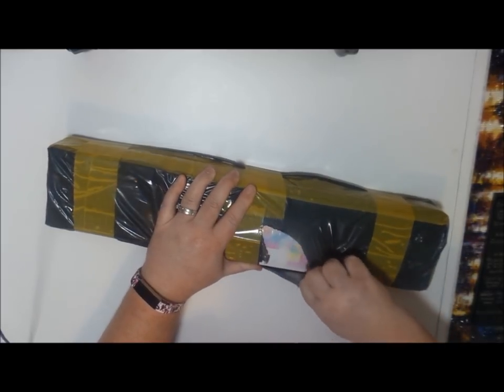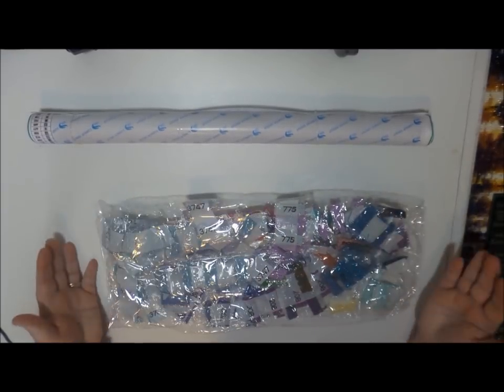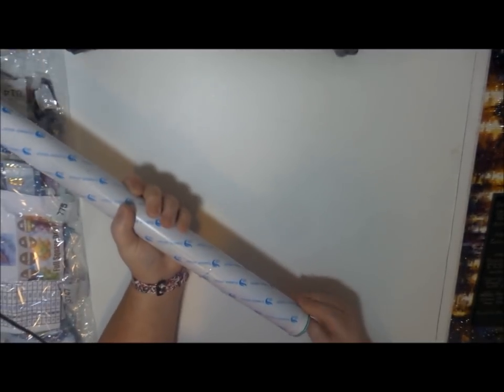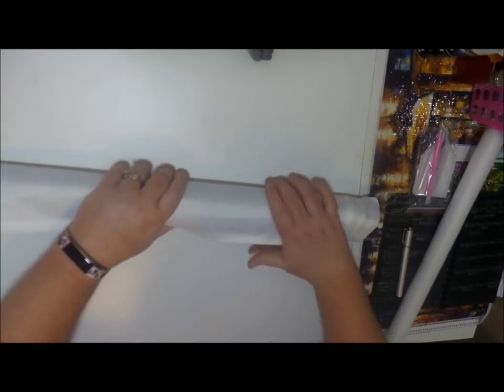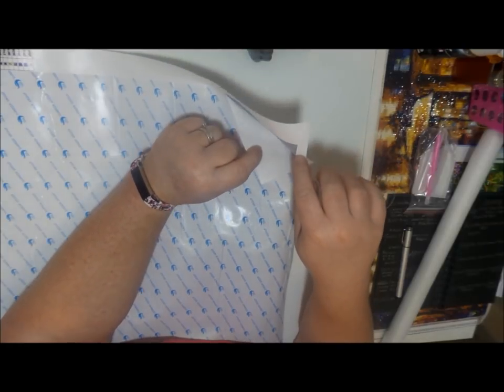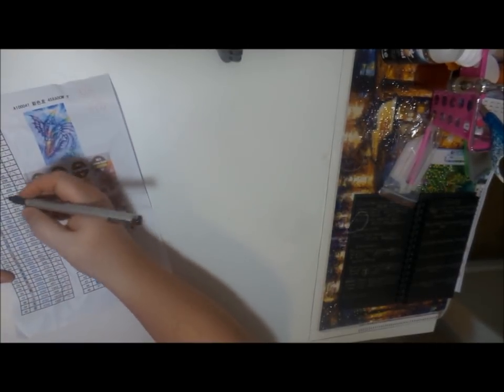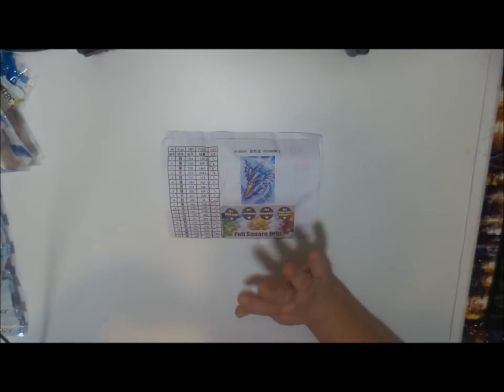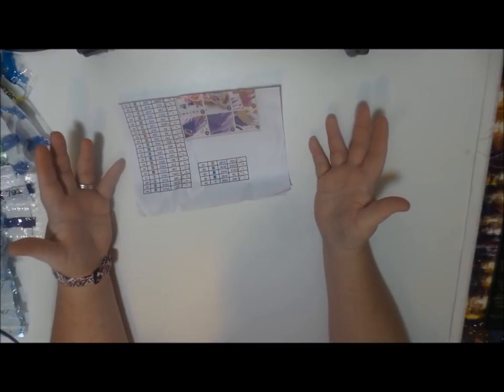Diamond Painting Unboxing and First Impression - HomFun Store on Ali Express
Another diamond painting came in the mail today.  It's like Christmas morning every time one of these come.

Here is the link for this painting if you wish to get one for yourself.

Looking for a store in the U.S.? Check out Diamond Art Club.  I highly recommend this one